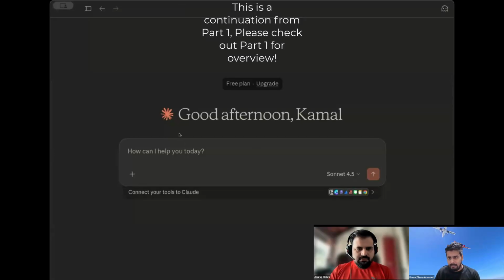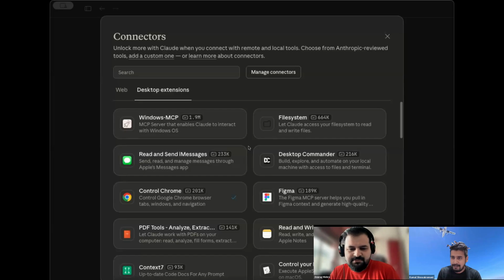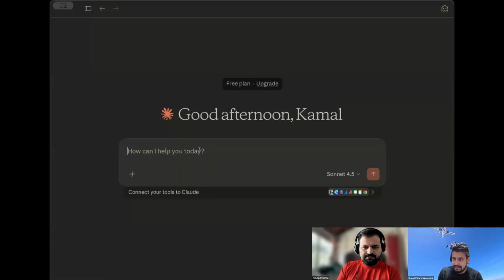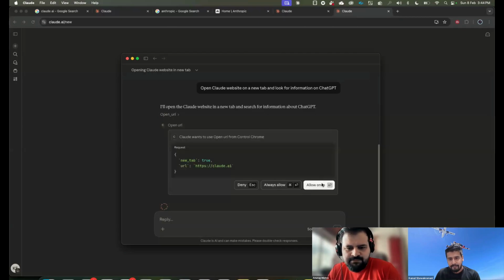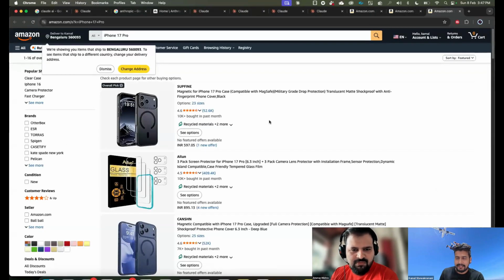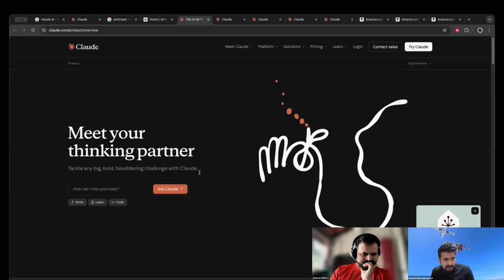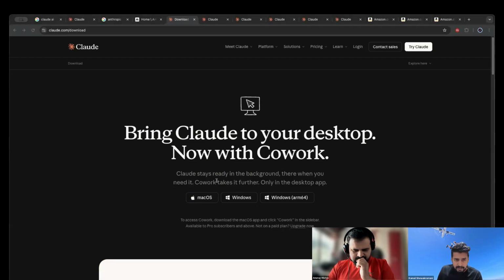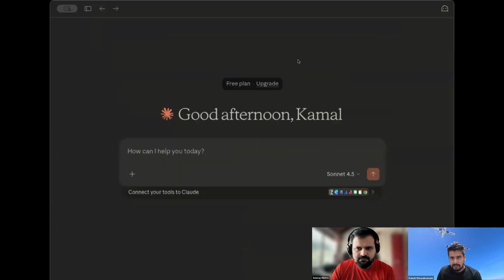Anthropic Claude Desktop in Action - Tech with KS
A Product Manager and A AI Engineer explore Claude Desktop.